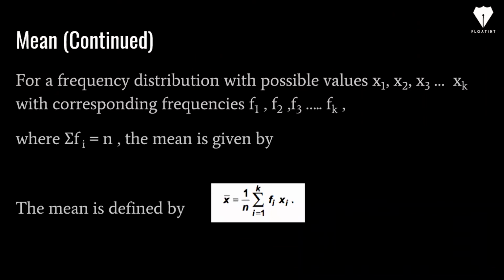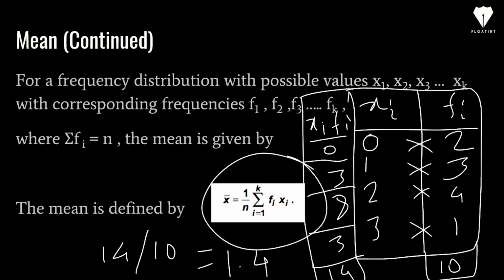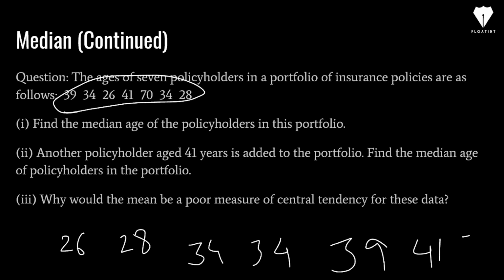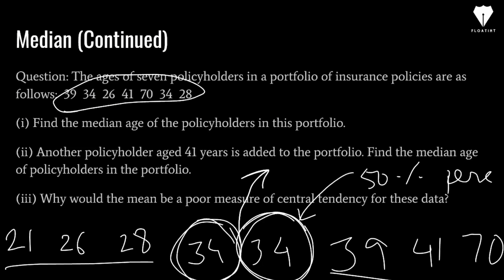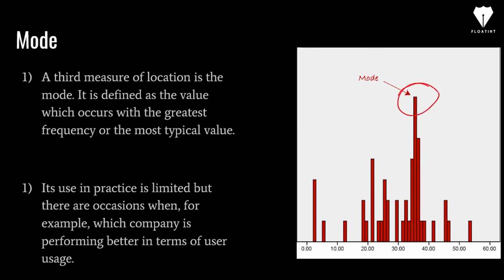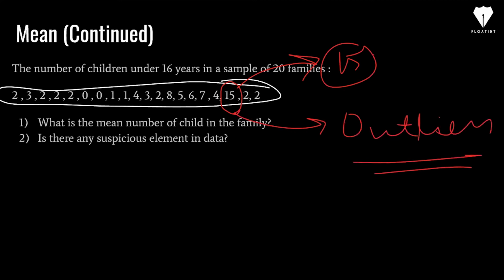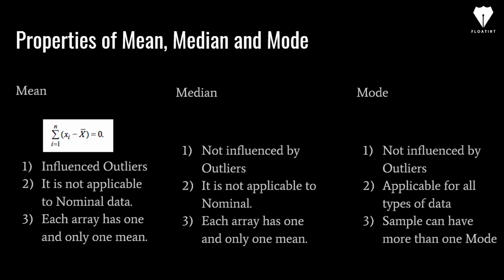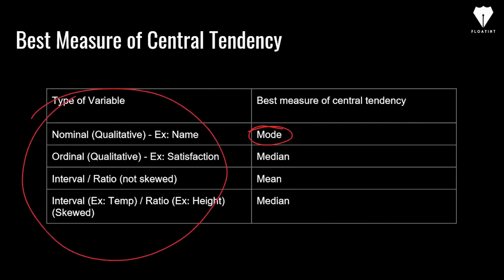Measures of Central Tendency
In this lecture, we talk about measures of central tendency like mean, median and mode.